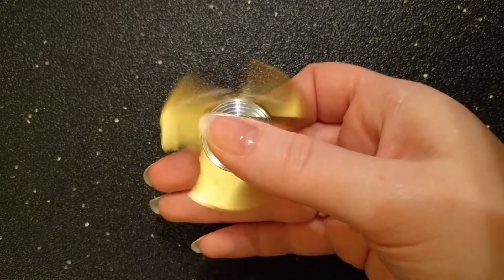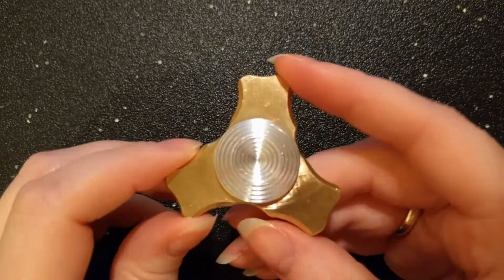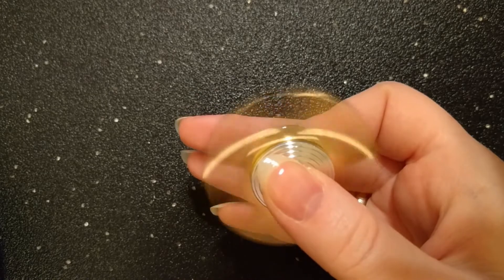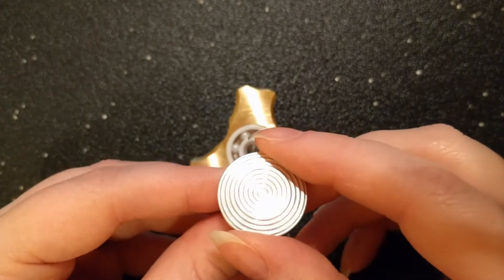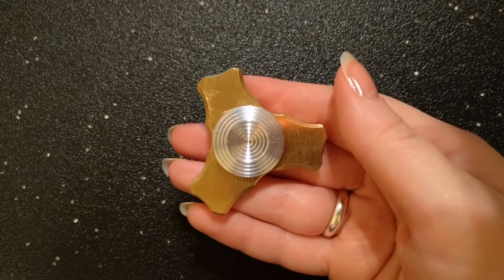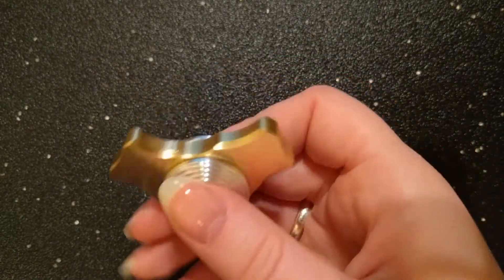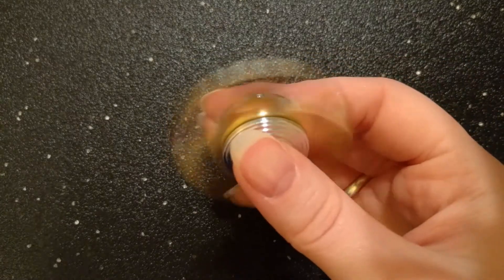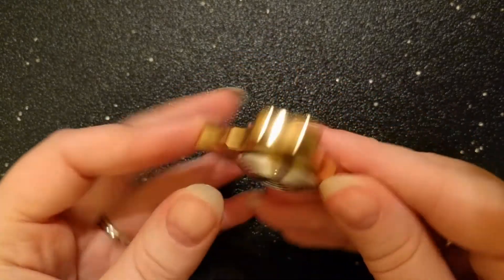UltraSpinners - Original Ergo Jr. - Review